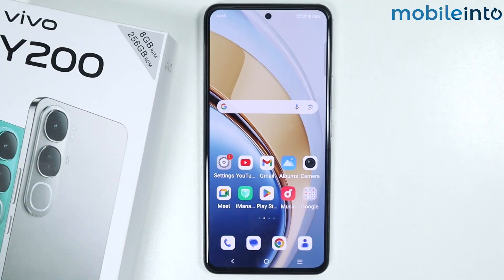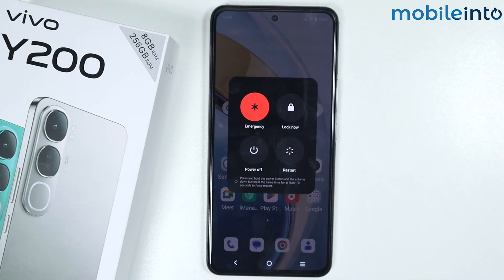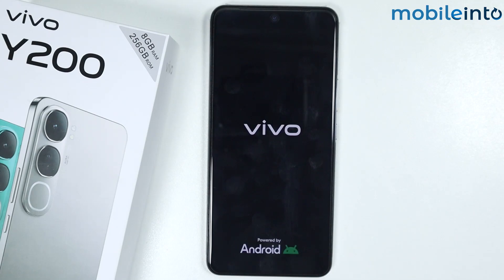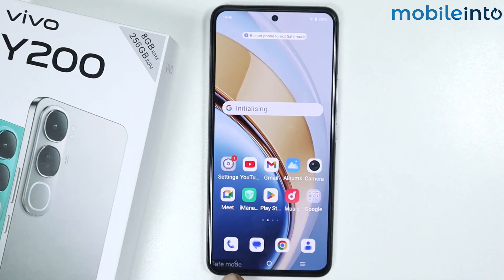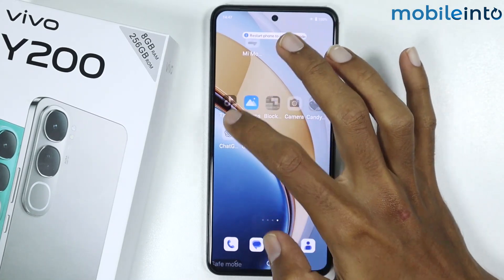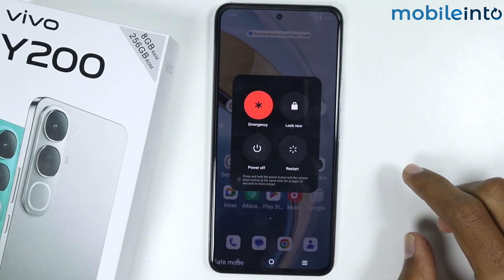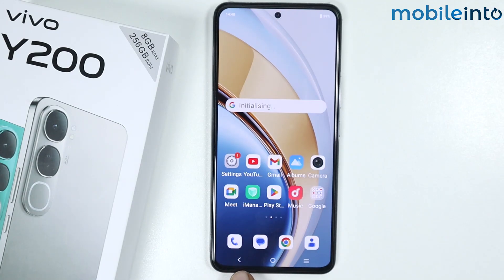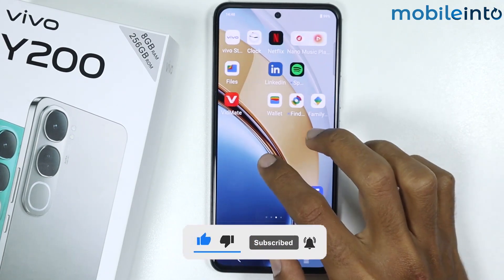How to Turn On/Off Safe Mode in Vivo Y200 - Safe Mode Settings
How you can enter or exit Safe Mode in vivo y200. If you want to remove Safe Mode or adjust Safe Mode settings on your vivo y200 for troubleshooting purposes, follow these steps.